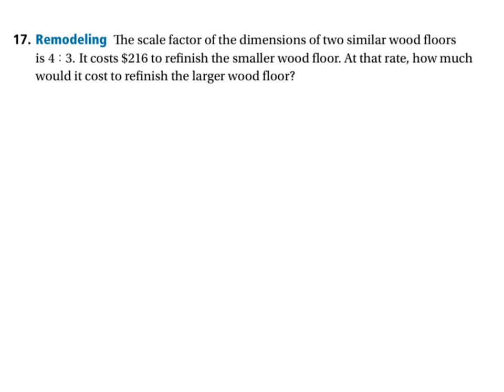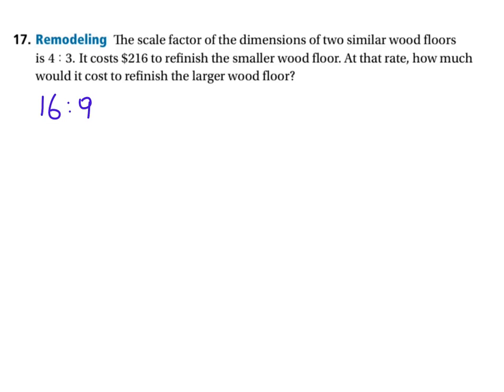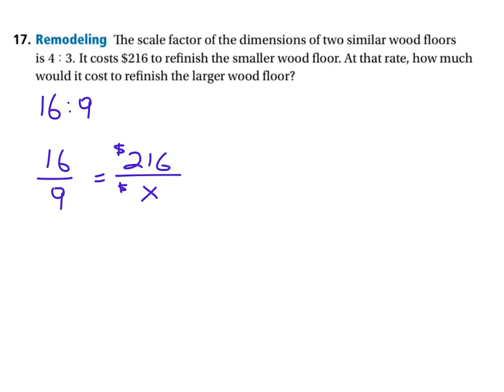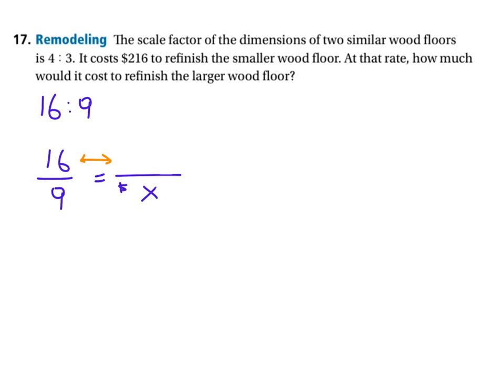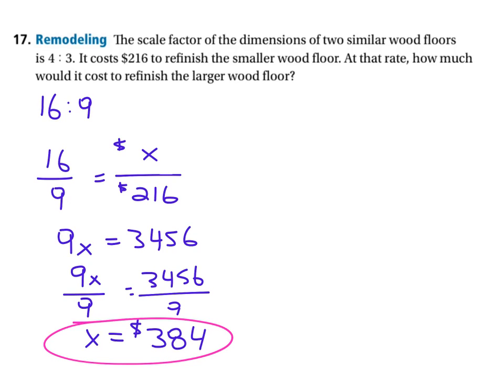Geo Pgs. 638-640 #17